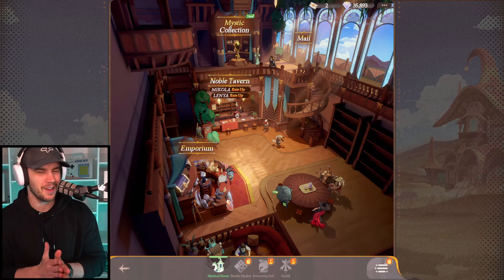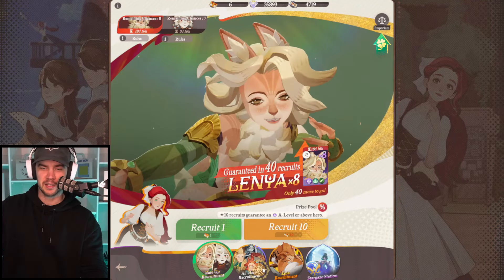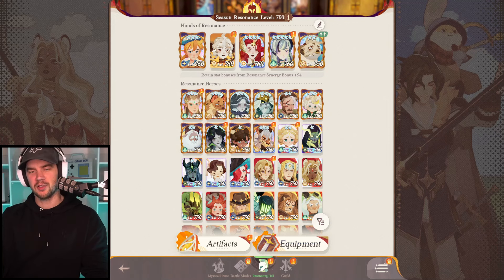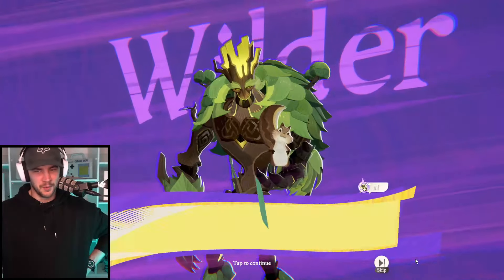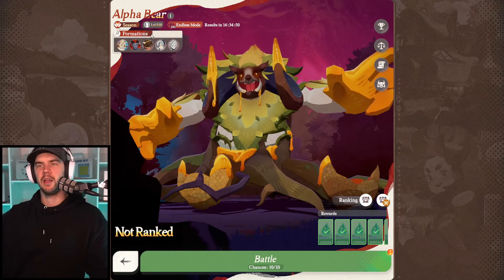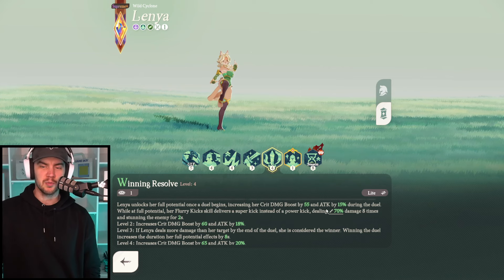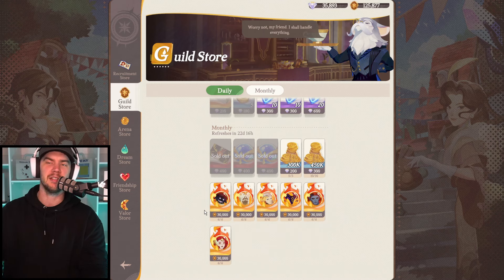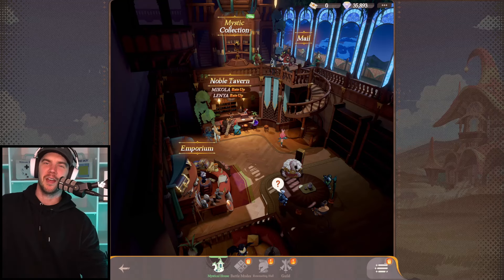2 NEW CODES - 20 FREE SUMMONS!!! [AFK Journey]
AFK Journey codes
AFKJ10
AFKJGIFT